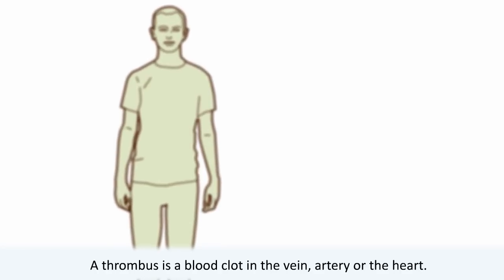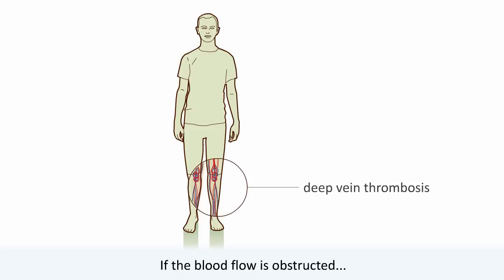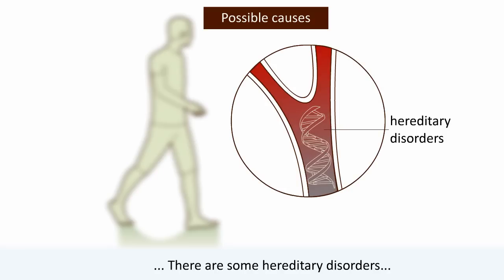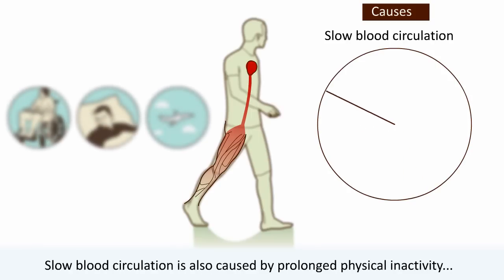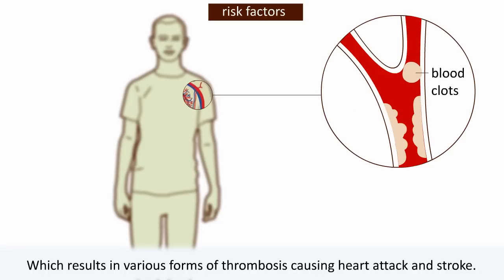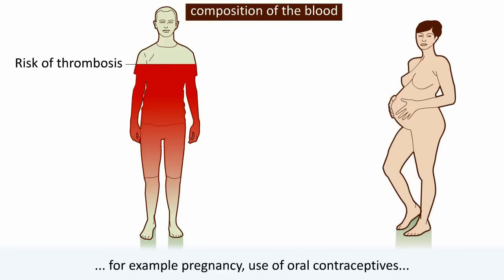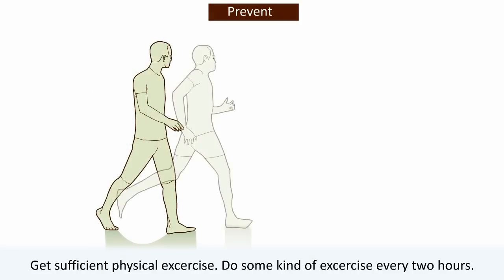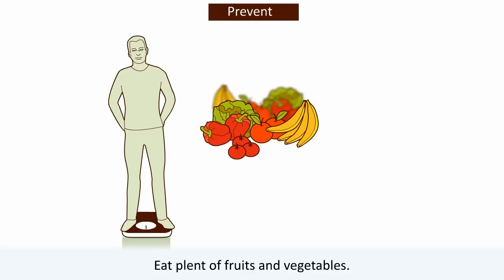Thrombosis - What is it and how is it treated?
This animation will give you more information about thrombosis. What is thrombosis and what are the causes and the symptoms of thrombosis? What complications can occur? Finally, the treatment for thrombosis and useful tips for its prevention are discussed.

Health TV makes complex medical information easy to understand. With 2D and 3D animations checked by medical doctors, we give information on certain diseases: what is it, wat are the causes and how is it treated?

Healthchannel attempts to make complex medical information easy to understand. With 2D and 3D animations checked by medical doctors, we give information on certain diseases: what is it, wat are the causes and how is it treated?